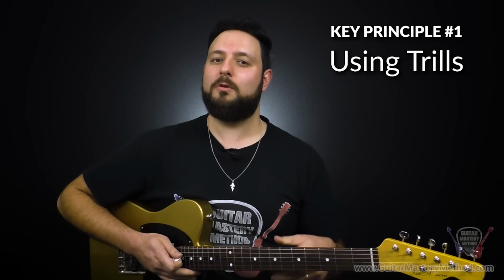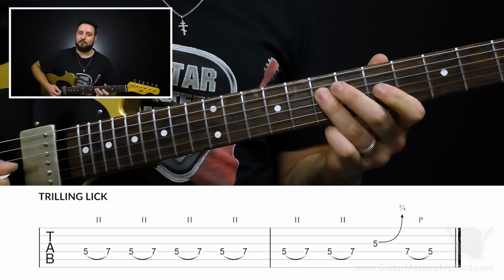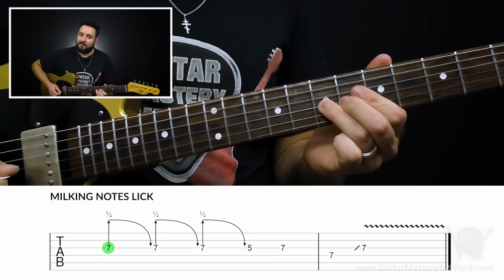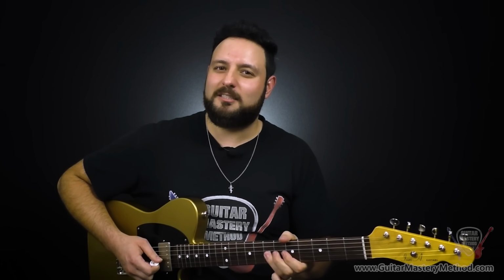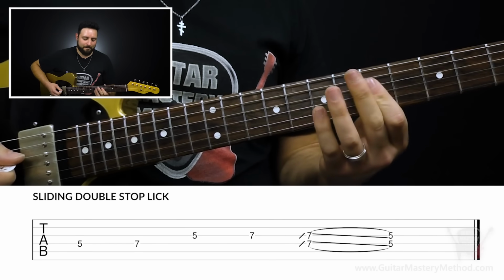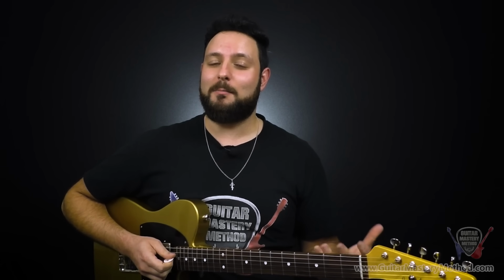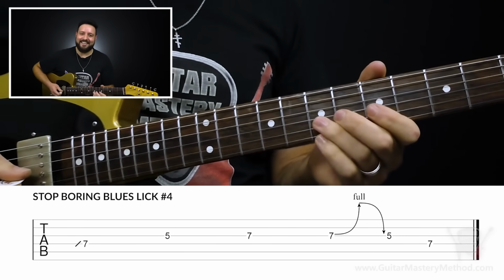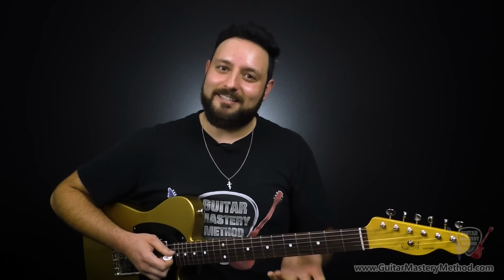🛑 STOP Playing "Boring Blues'" Guitar Solos... (Do This!)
STOP Playing BORNING Blues Solos (DO THIS INSTEAD!)

Kiss your last boring blues guitar solo goodbye! After this video you’re going to massively spice up the way you play ANY blues solo using these special tricks.

Let’s be honest, anybody with a guitar and knowledge of the minor pentatonic scale thinks they can conjure up a blues solo. But I think there’s so much more that needs to go into it to make it seem “real”.

And I think you know what I mean by that. The world doesn’t need another pentatonic practice session passed off as a blues guitar solo. It needs more feel, attitude, and personality. Wouldn’t you agree?

In this lesson I’m going to cover the important principles that go into making your next blues guitar solo a complete boredom killer! You’ll be able to inject a level of expression you may never have done before!

The reason why I’m so confident that this lesson will transform the way you play a blues solo, is because I experienced the struggle myself for YEARS.

Until one day I took a step back, stopped letting my bad habits get in the way, and I listened to and studied the ways of my blues heroes extensively. Doing this allowed me to pick out the little but powerful nuances that they would employ to craft an unforgettable blues guitar solo.

So I took what I discovered and put it all into this one lesson just for you, so you can experience the same huge improvement I did.

📘 ALSO DON’T FORGET!! Make sure you grab your Blues Solo Heatmap for FREE

👆 That is going to show how to write killer blues solos of your own and know EXACTLY how to visualize the fretboard to do that. It’ll take all the guesswork out of it for you and you can go STRAIGHT into playing all the right notes for blazin’ blues solos!

I’m so excited to know that your next blues guitar solo is going to be incredible after taking this lesson. Just remember my #1 rule to have fun with that you learn, experiment with it, and pay it forward by showing it to someone else :)

Rock On!